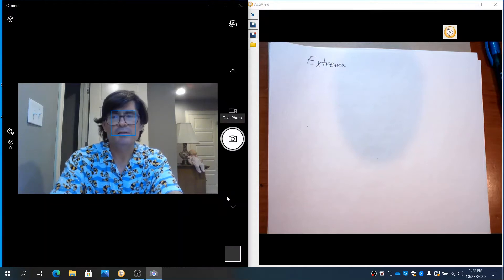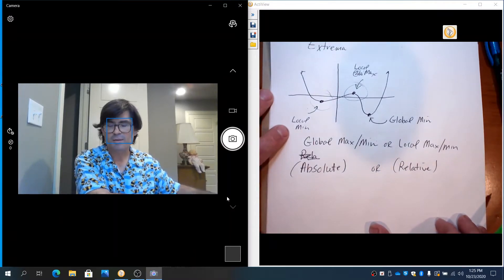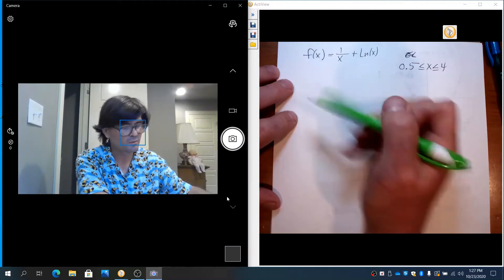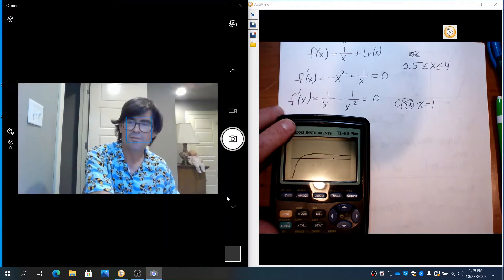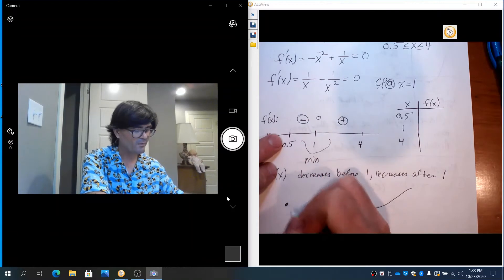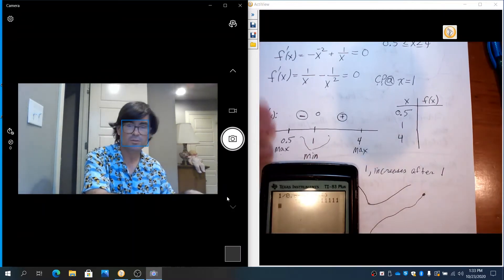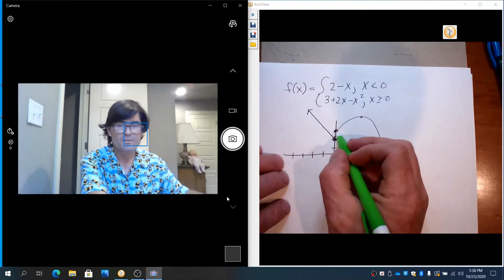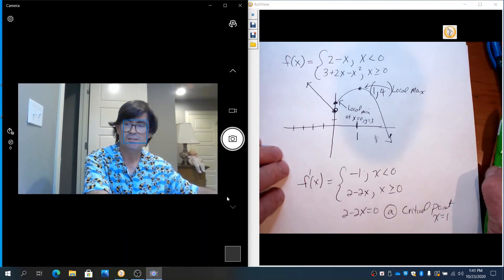Extrema and Critical Points Introduction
Introduction to finding critical points and max/mins on a function.